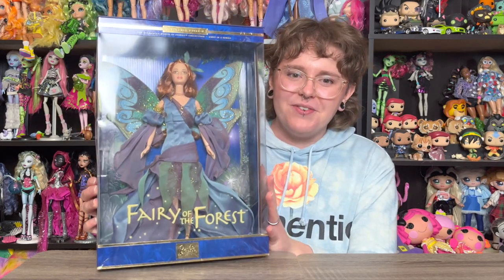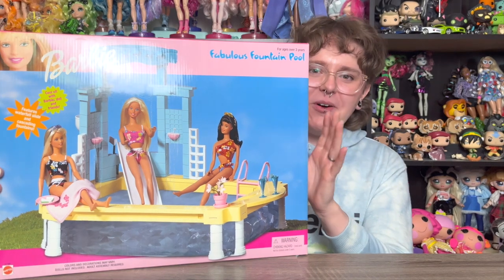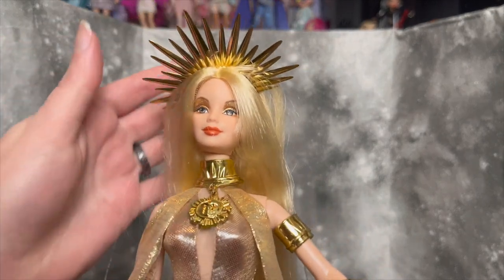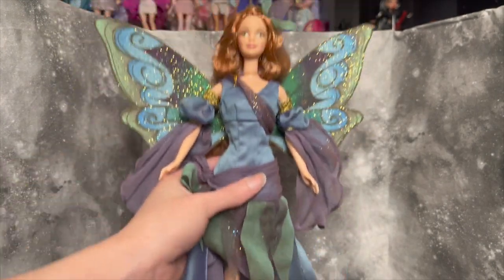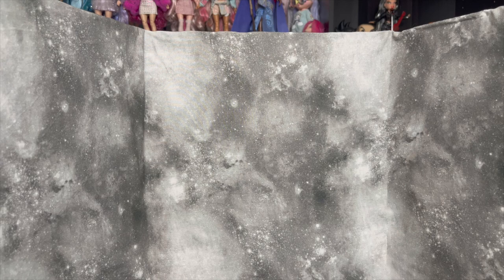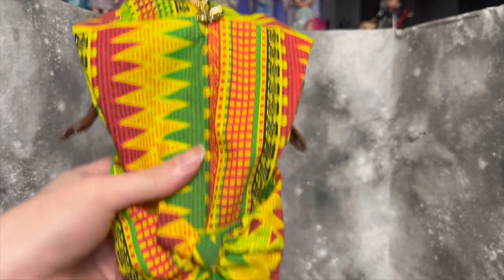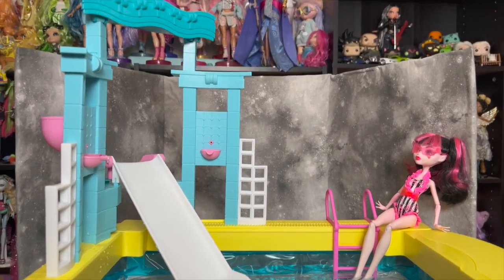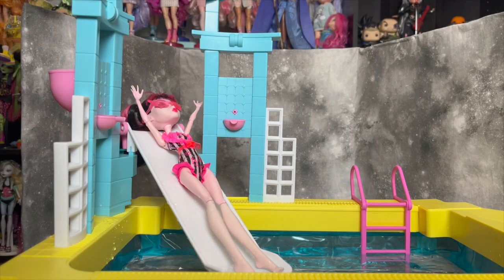Vintage Barbie Haul!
A little doll haul of older Barbies (2000 and earlier!) including Dolls of the World and a playset!